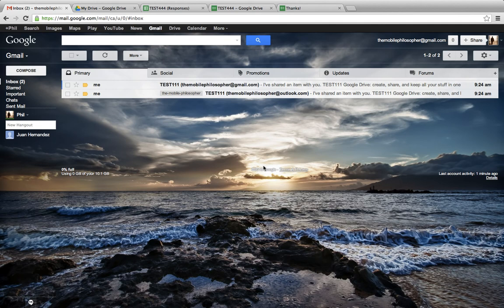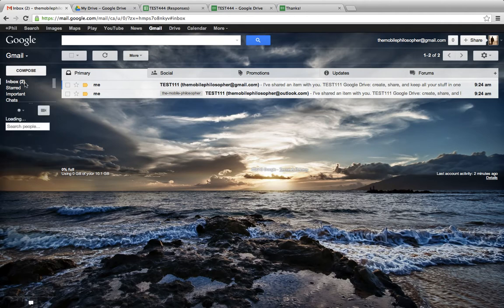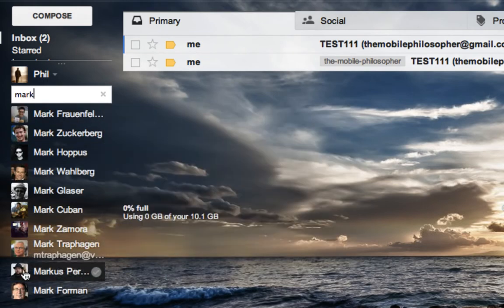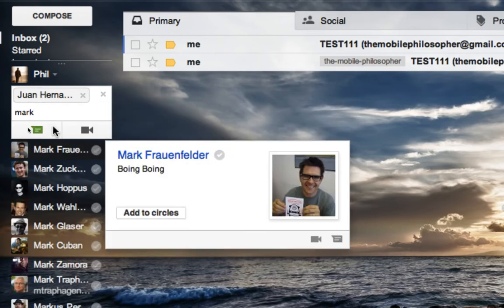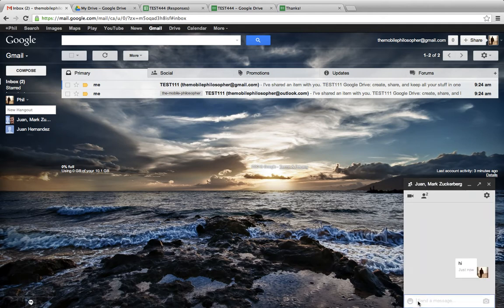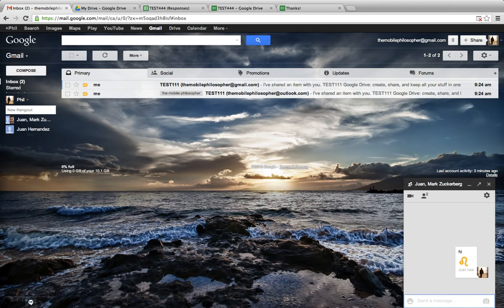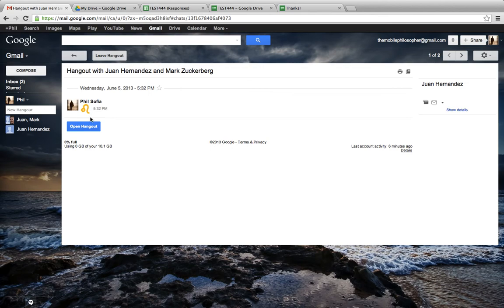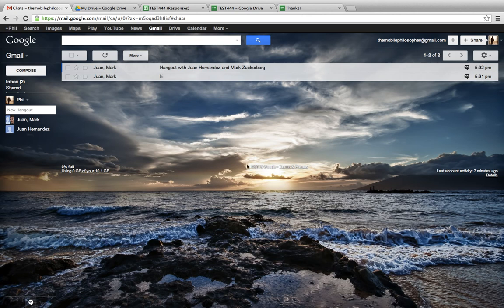HOW TO USE HANGOUTS IN GMAIL